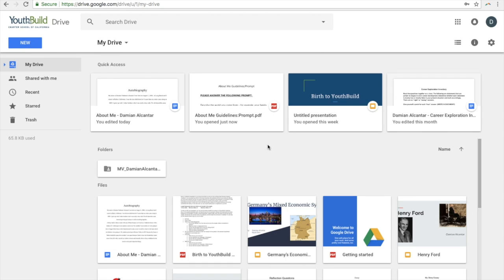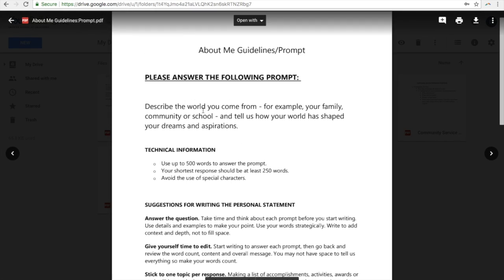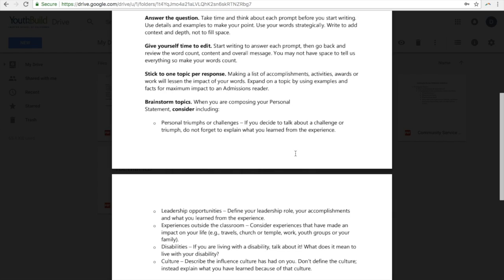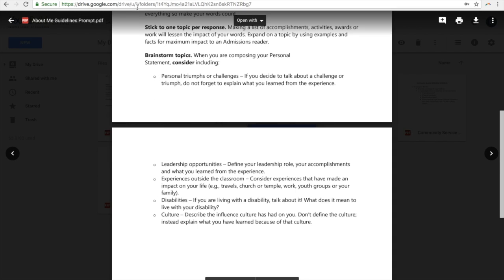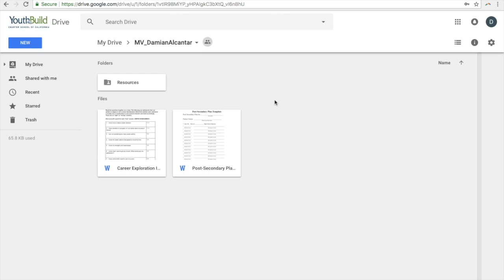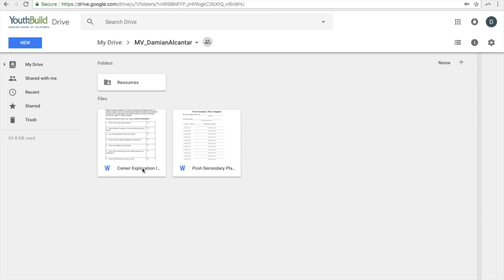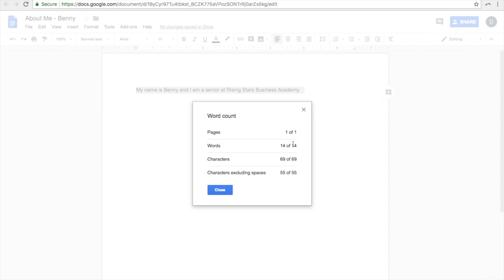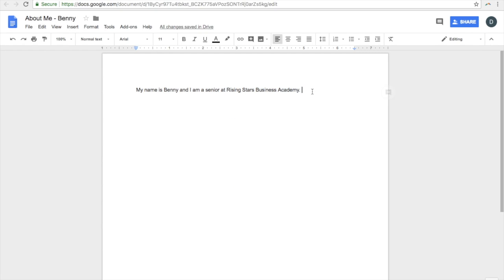Section 1 - About Me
This purpose of this video is to help you get started with your about me section. Your about me will take a couple days or at least a few hours to really get into what you want to talk about. Please remember to stay within your length requirement, and remember that the writing process should be fun and worthwhile.